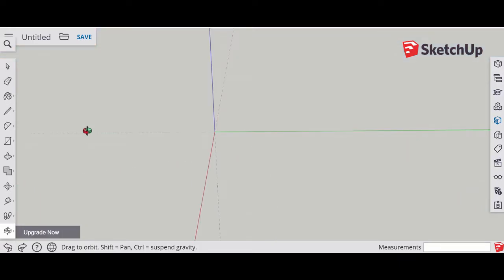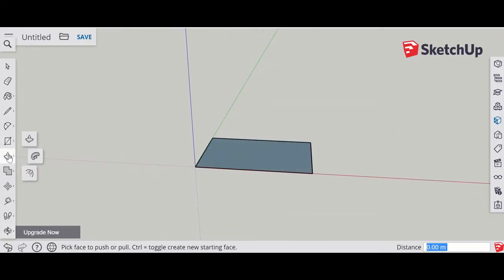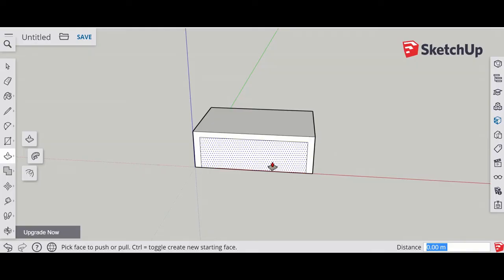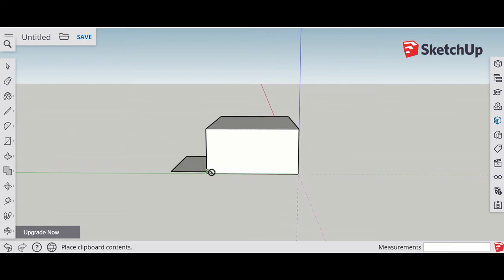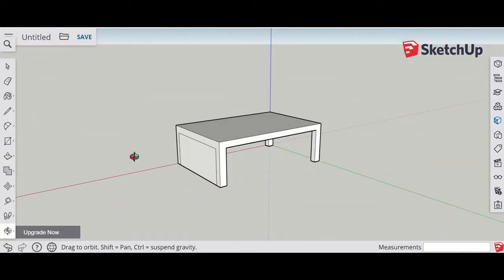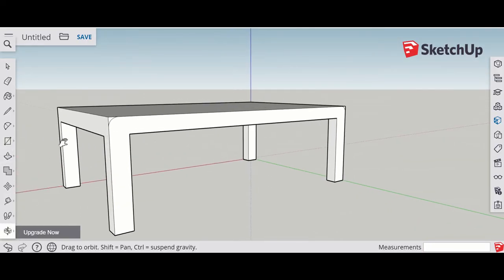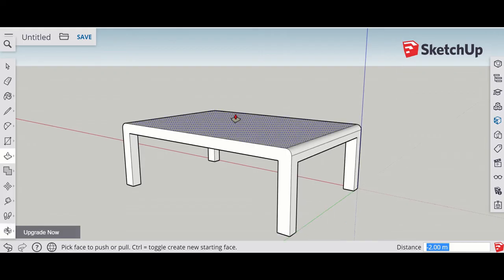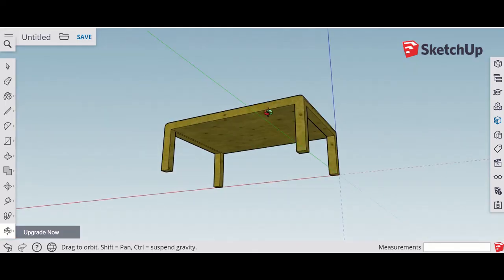Create a simple table in SketchUp (new version)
How to create a simple 3D table using SketchUp.